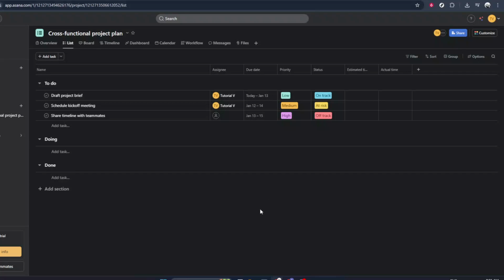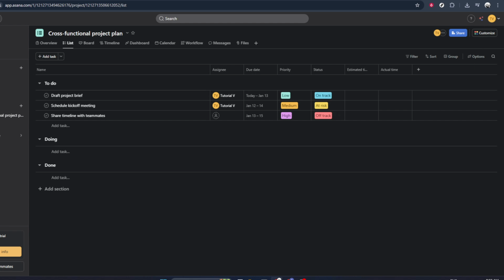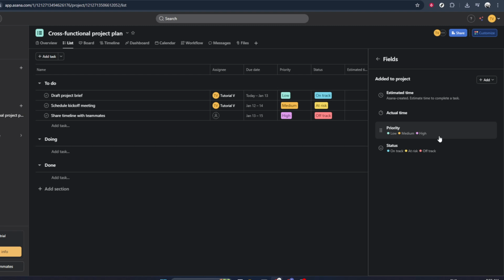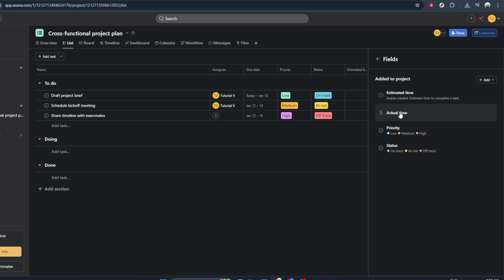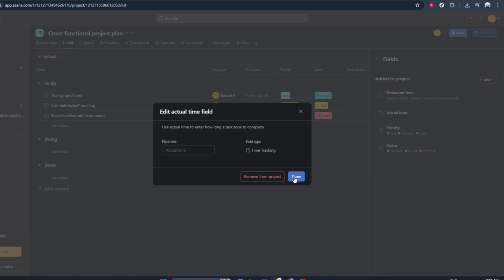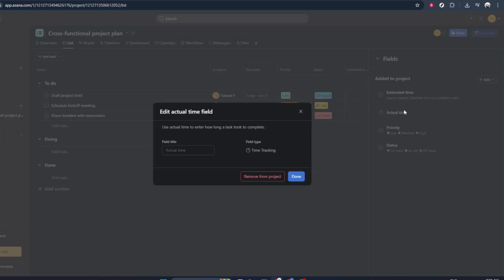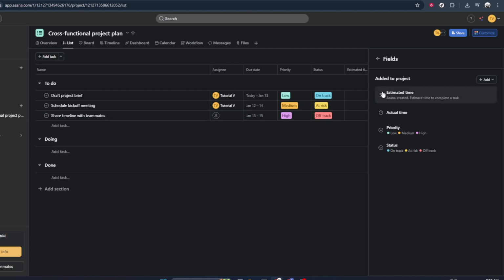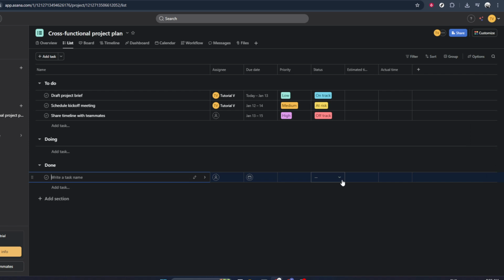How to Use Time Tracking in Asana | Easy Tutorial 2026